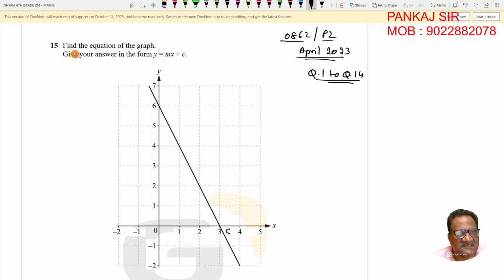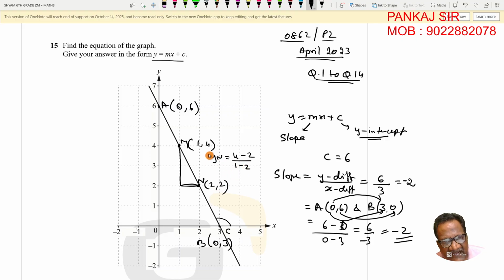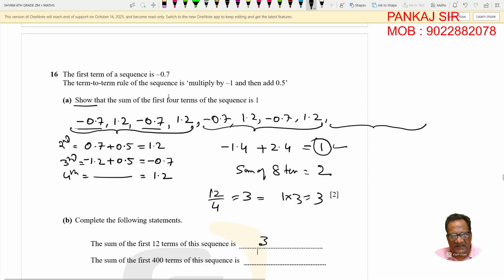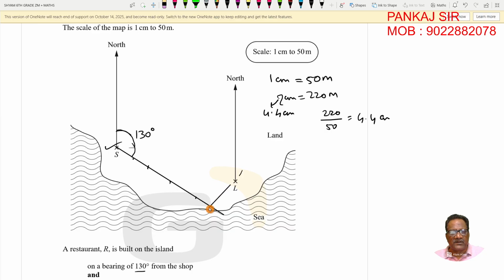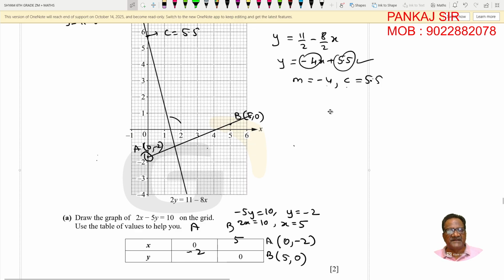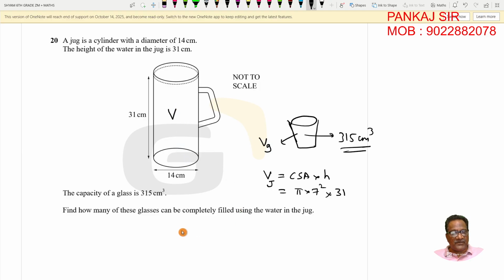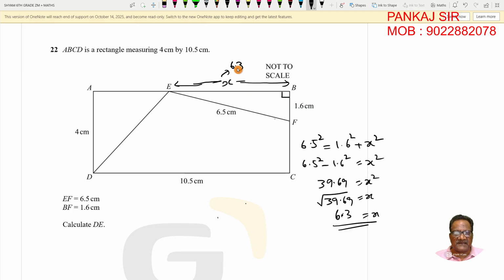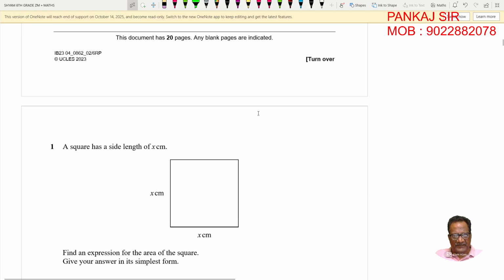0862-02 CHECKPOINT PAPER SOLVED|ALL QUESTIONS Q.15 TO Q.23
CHECKPOINT PAPER SOLVED|PAPER 0862-02 OF APRIL 2023 Q.15 TO Q.23.
In this video,Part 2 I have solved Q.15 to Q.23 from CHECKPOINT PAPER 0862 P2 OF APLRIL 2023.